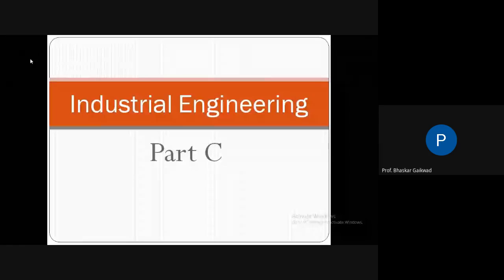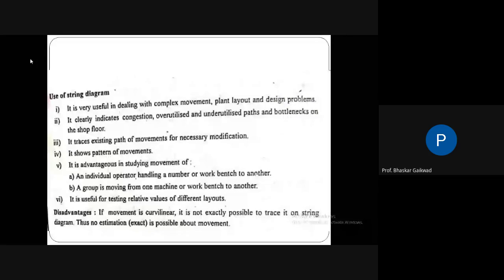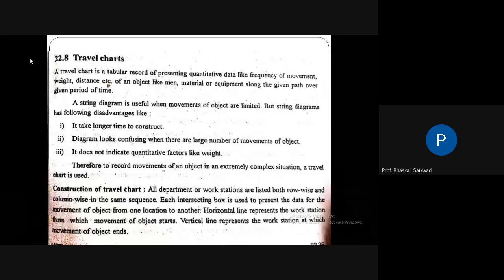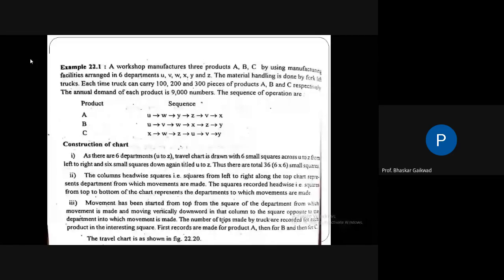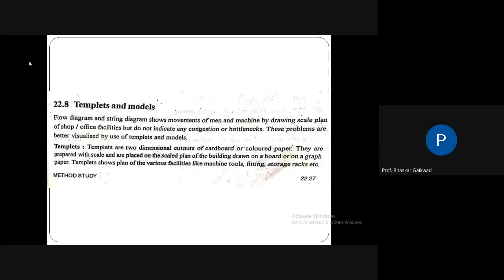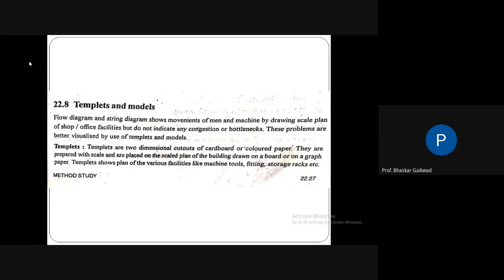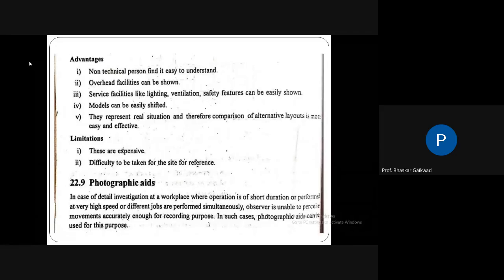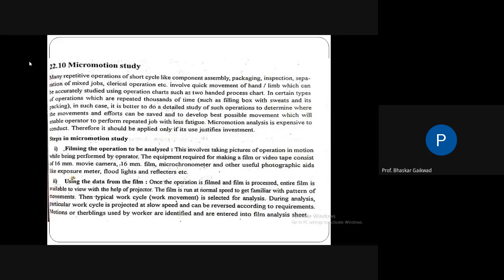string diagram. travel chart. templet &model